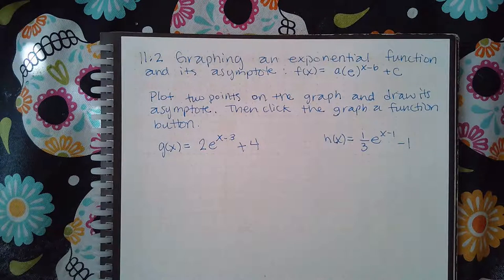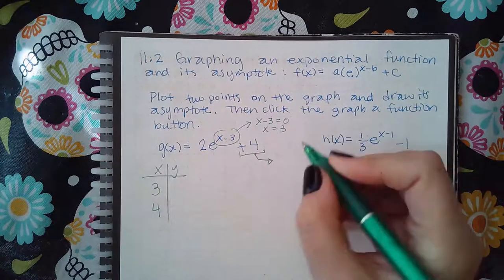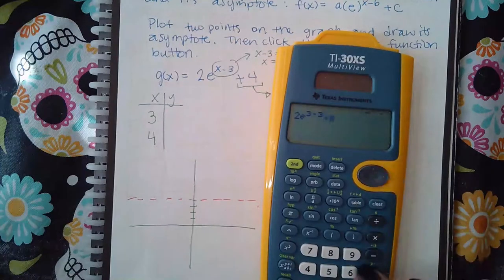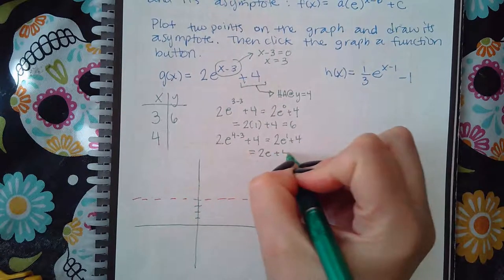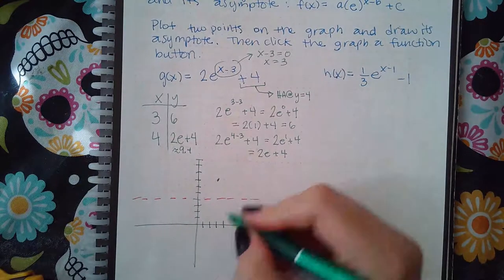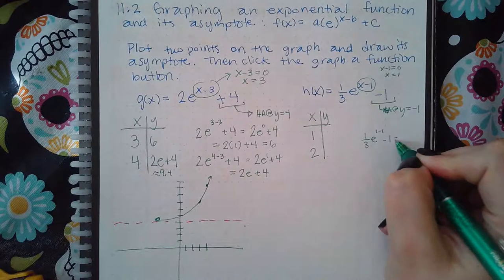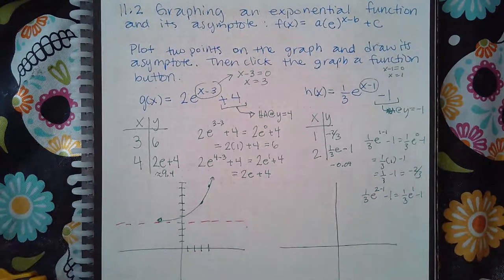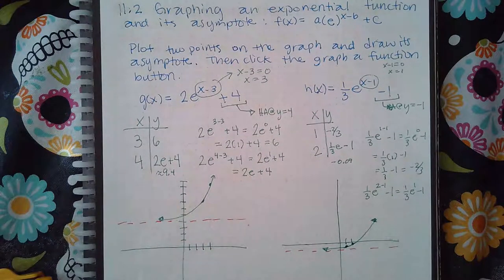11.2 Graphing an exponential function and its asymptote f(x)=a*e^(x-b)+c